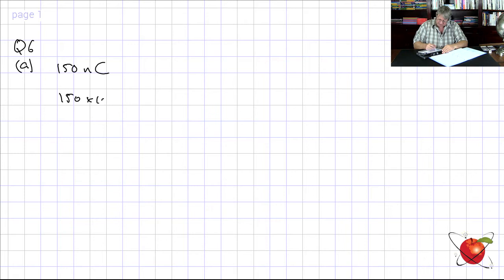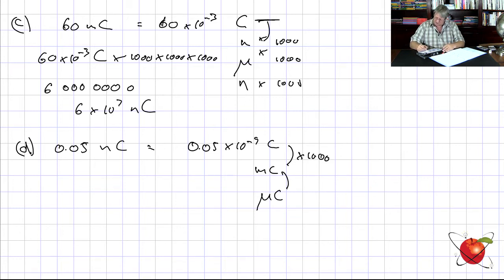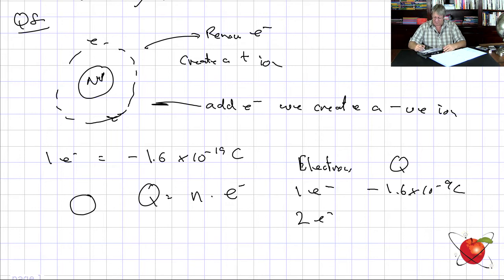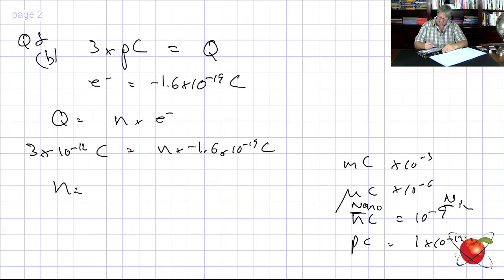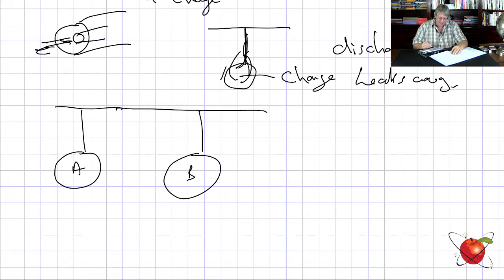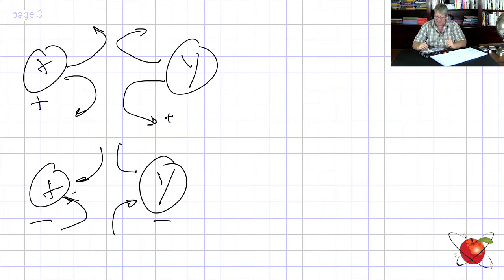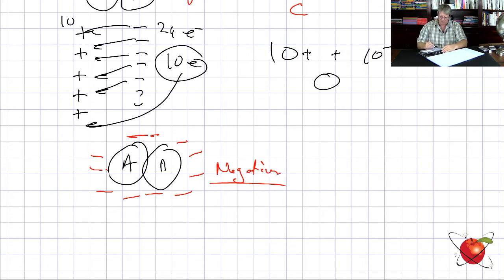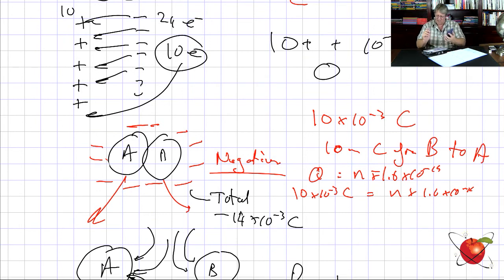Grade 10 Physics - Exam Prep 2